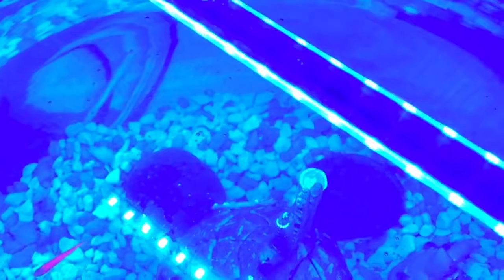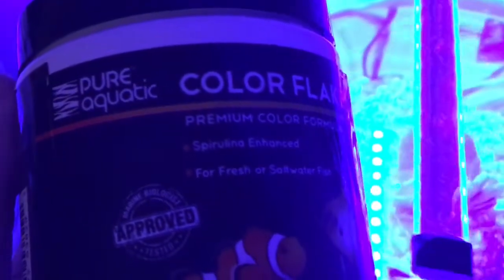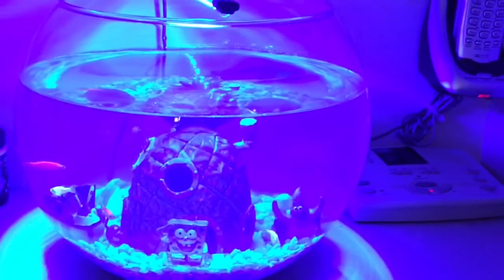Fish Bowl Update!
Thanks Billy! Check out his channel

Check out CollectingCoral's Instagram Page!